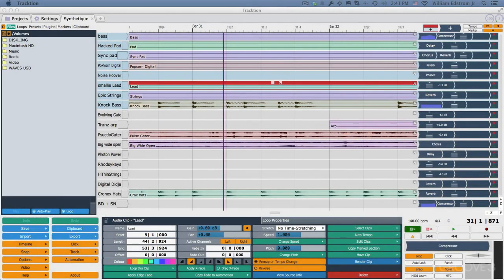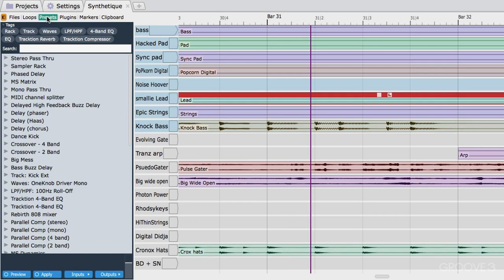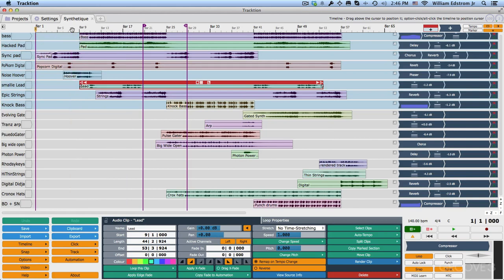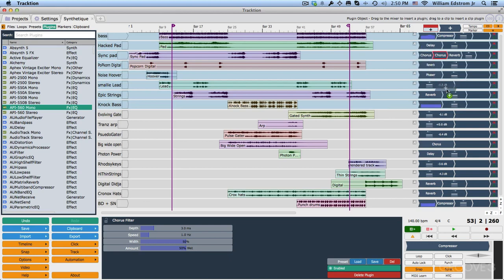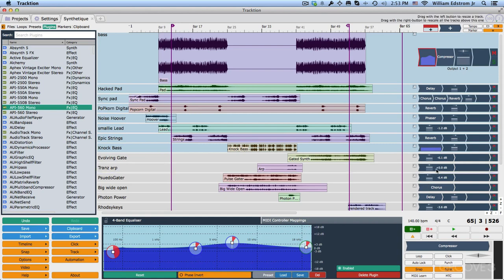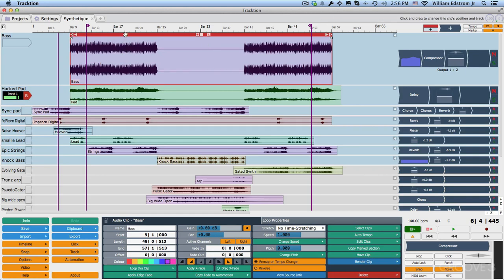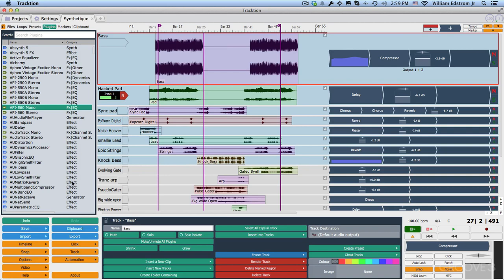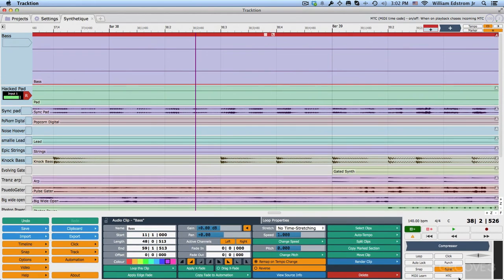The Edit Tab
Learn about all the panels and sections of the Edit tab -- the Browser, Arrangement, and Controls panel.